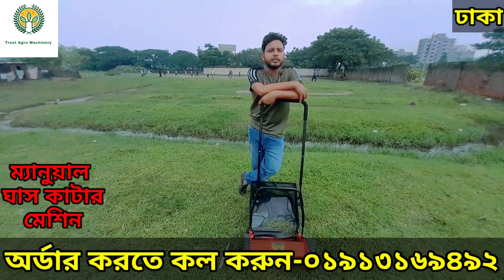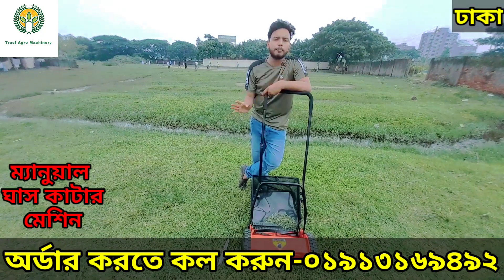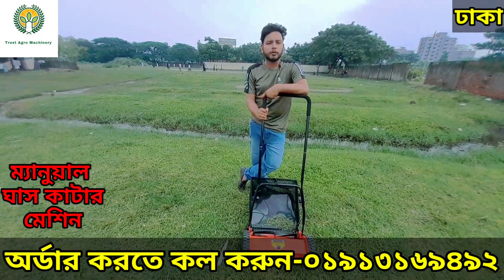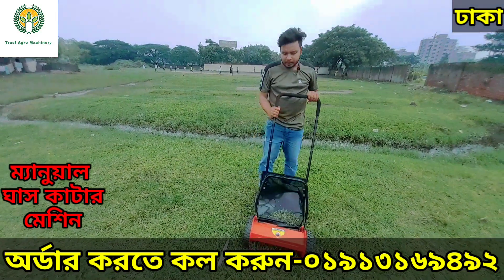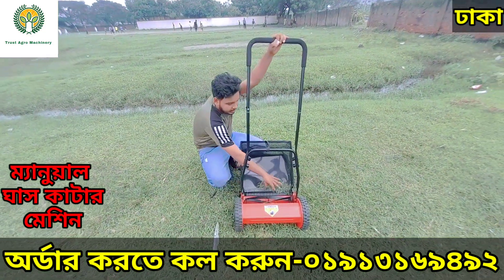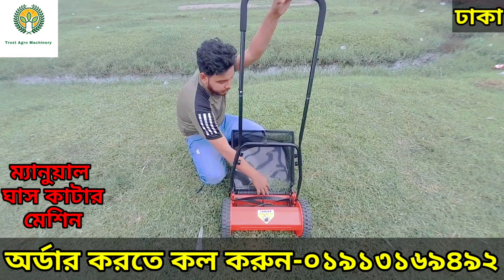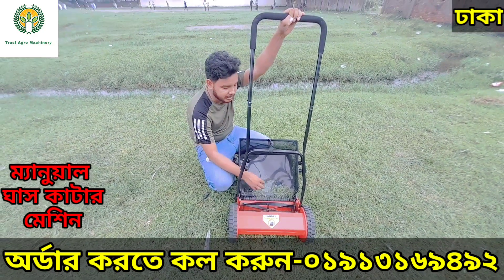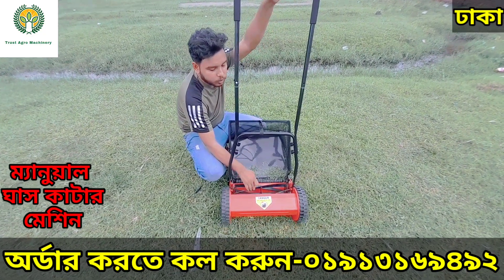খুবই অল্প দামে ঘাস কাটার মেশিন | Manual grass cutting machine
মেশিনের সুবিধাঃ ১. হাতে সহজে ঘাস কাটা যায়। ২. কোন ইঞ্জিন বা তেলের প্রয়োজন নেই। ৩. যে কেউ ঘাস কাটতে পারবে। ৪. ঘাস ঝুড়িতে জমা হয়। ৫. চালানো খুব সহজ। অর্ডার করার নিয়মঃ অর্ডার করার জন্য অবশ্যই পরিবহন খরচ বা এর সমমান সর্বনিম্ন ২০০০ টাকা ব্যাংক, বিকাশ অথবা রকেট এর মাধ্যমে দিতে হবে ।